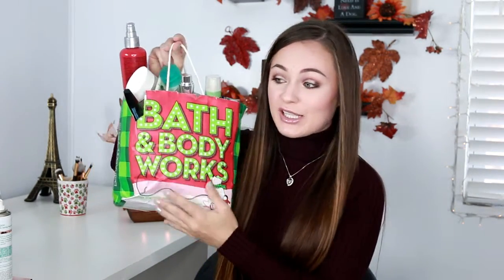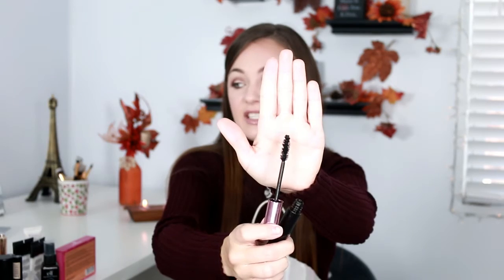MY EMPTIES + WOULD I REPURCHASE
Today's video is all about my current empties. I have both skincare and makeup empties as well as a few hair products.